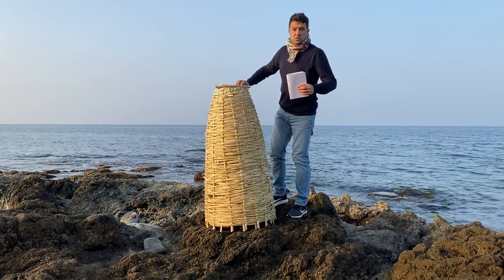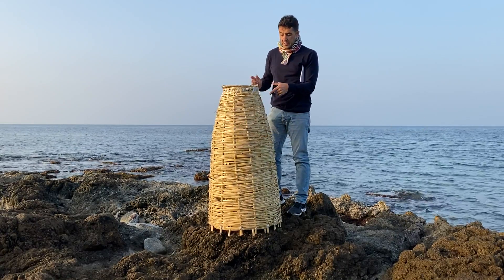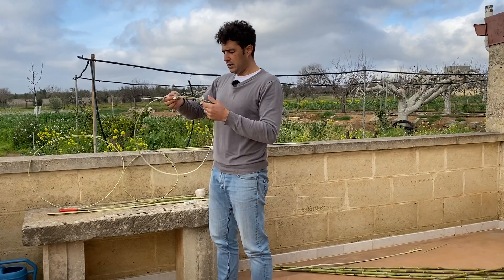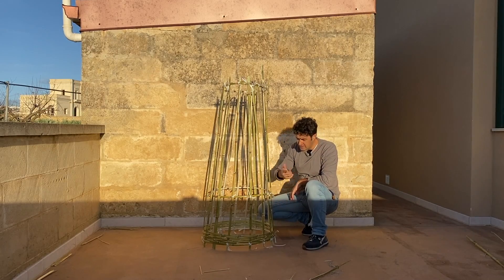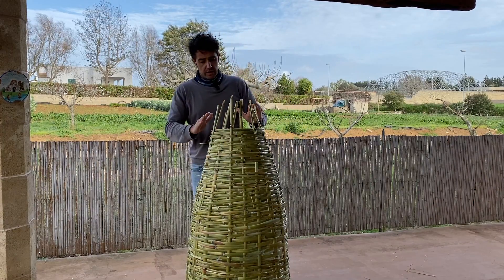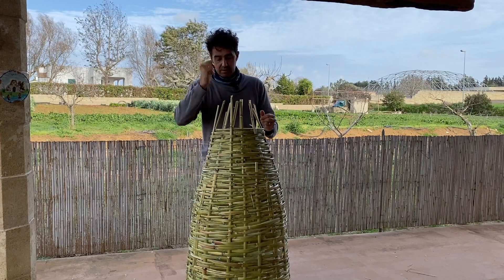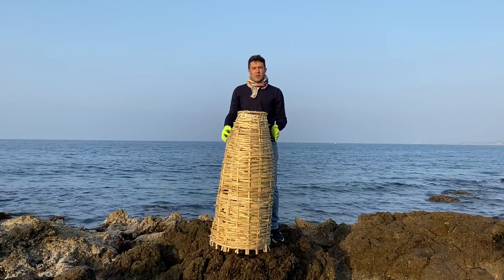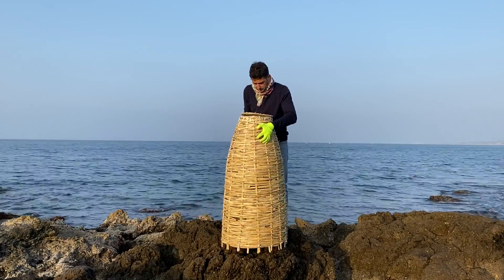How to make Fish Trap with Bamboo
Today alternative video but that always has to do with food. 😋
Since I am in Puglia and not far from the sea, I decided to build a Fish Trap using the bamboo that is located near the irrigation canals.
I have to say that it came out prettier than I expected, will it work?
To find out, don't miss the next video 😉

Fish trap 90 cm

Sub Mask

Here, on the Channel, you will find various fish-based recipes